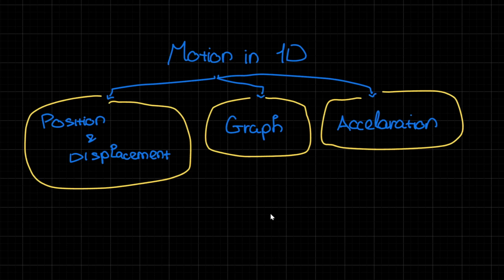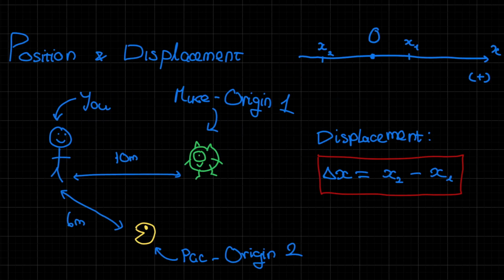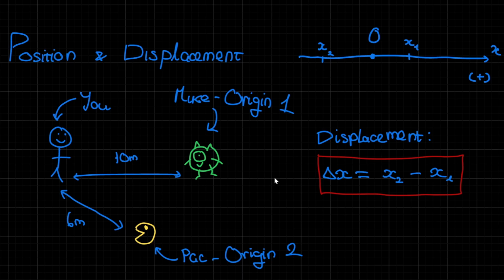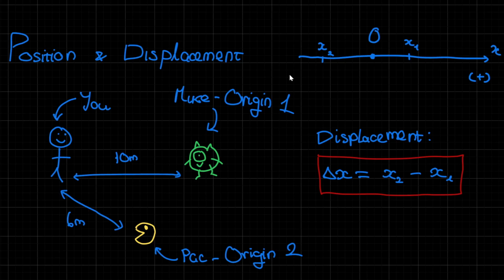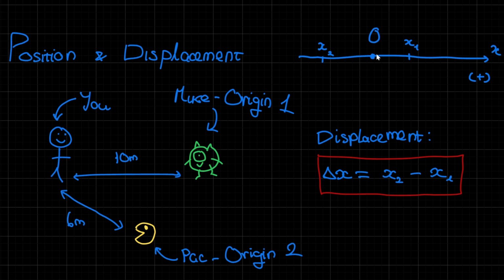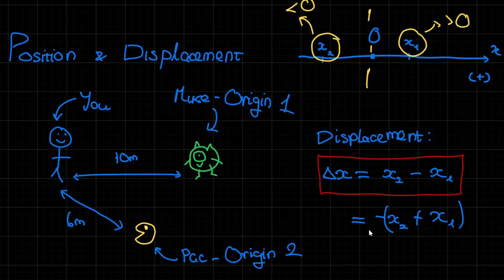AP Physics C: Mechanics - Part 2.1 Position & Displacement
📘 Motion in 1-dimensional space:
This video talks about the concepts of the position and displacement of an object and also how to determine them in 1-dimensional space.